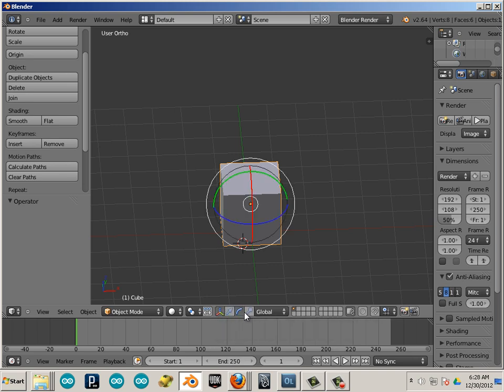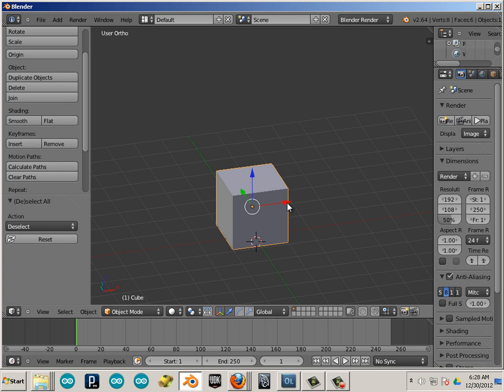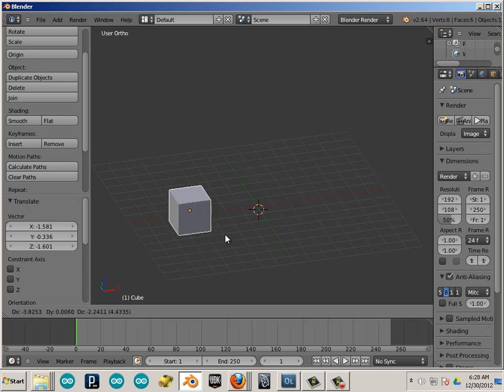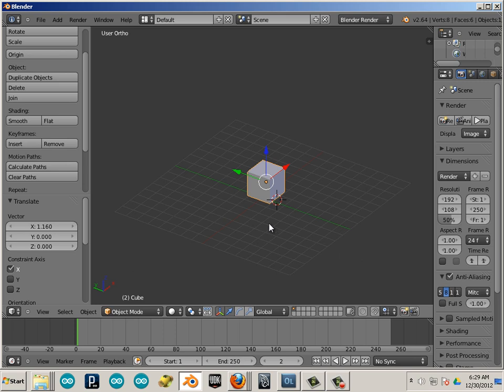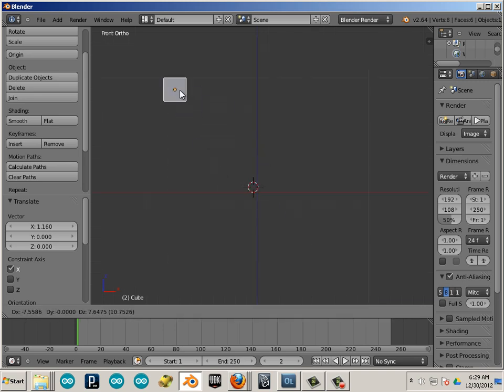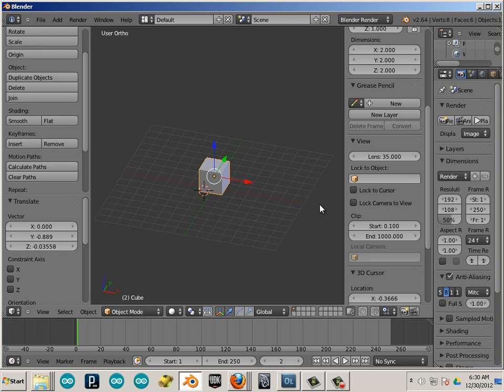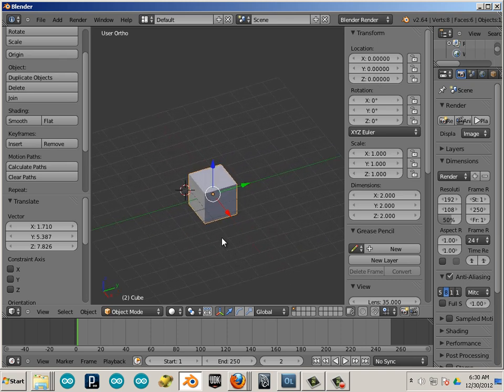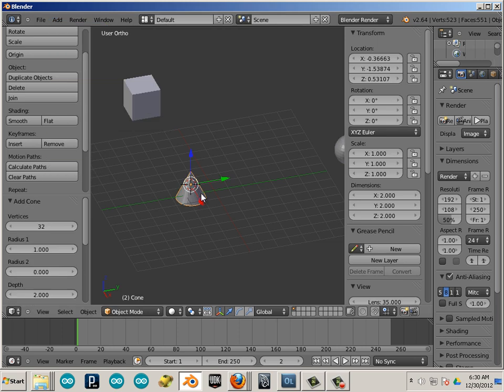0002 Blender Move and Manupulate Objects